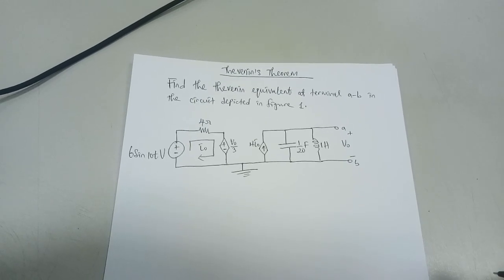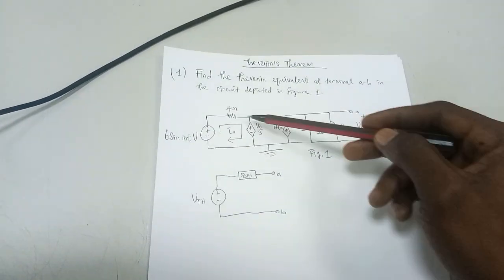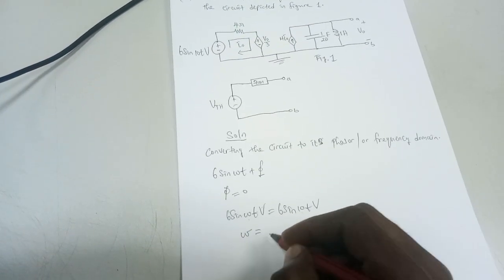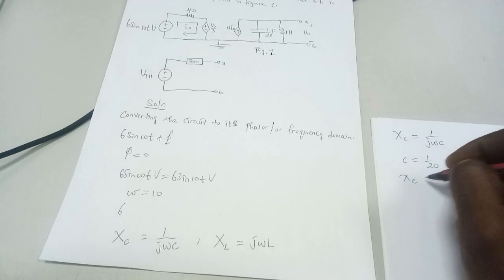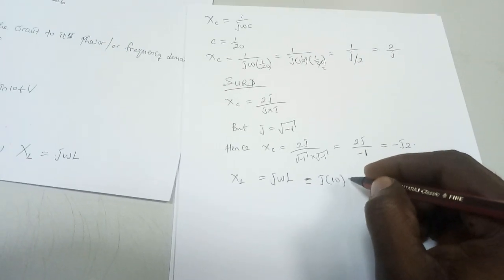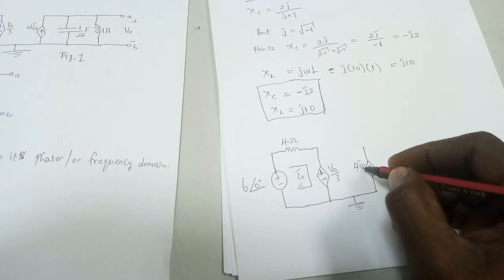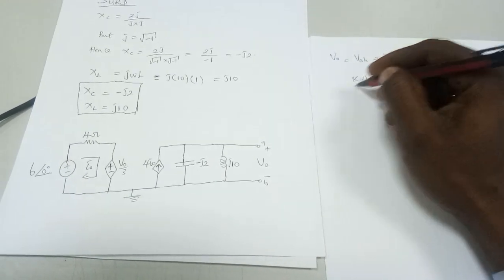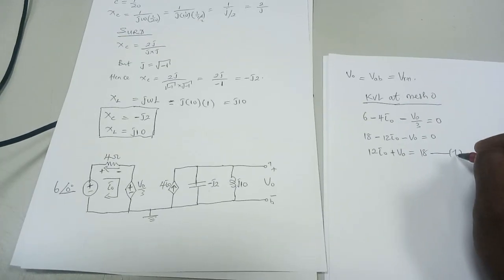Thevenin's Theorem and Thevenin Equivalent Circuit Example. part 1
Step-by-Step Electrical Engineering Circuit Analysis: Thevenin's Equivalent Circuit at terminal a-b, similar to Engineering Circuit Analysis, 8th Edition (Steven M. Durbin).